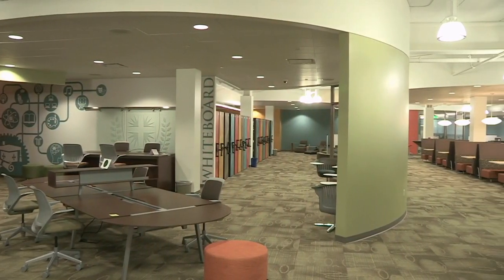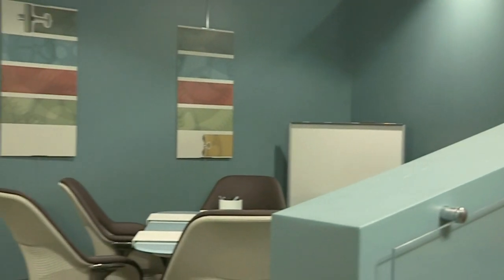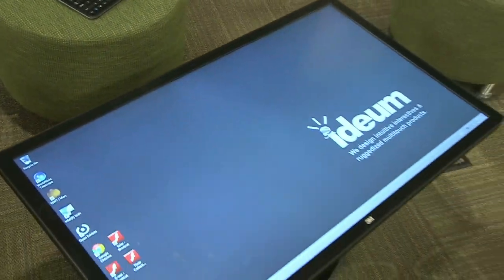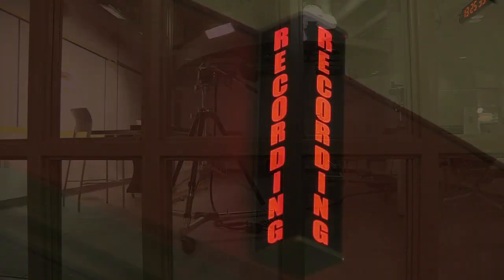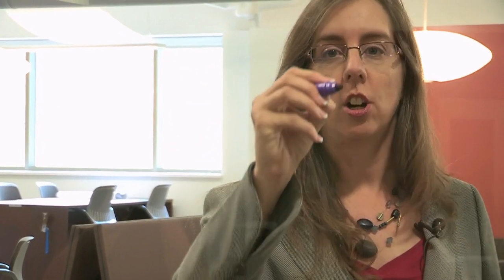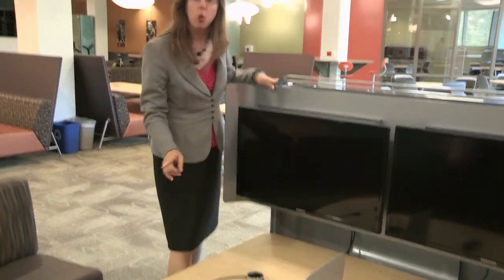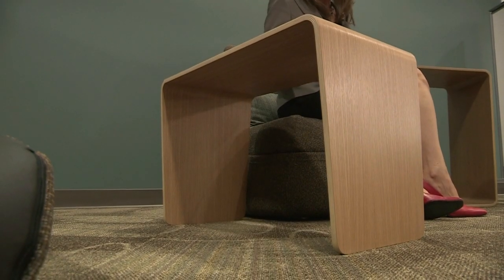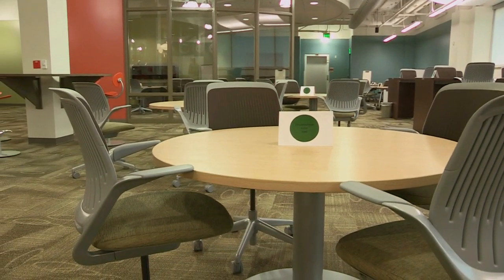Meet the Mulva Studio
Join Kristin Vogel, director of the library, for a tour of the Mulva Studio, a new state-of-the-art space in the lower level of the Miriam B. and James J. Mulva Library. This highly flexible space will include private and public collaborative spaces, as well as private and public solitary places for creation and reflection.